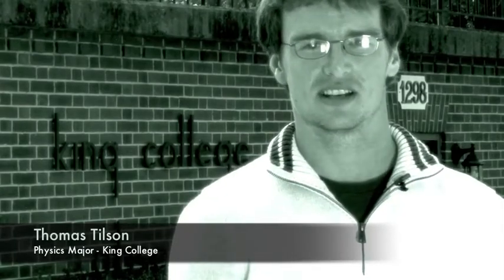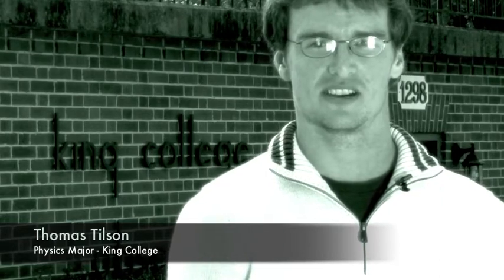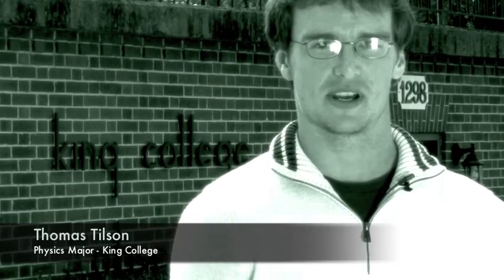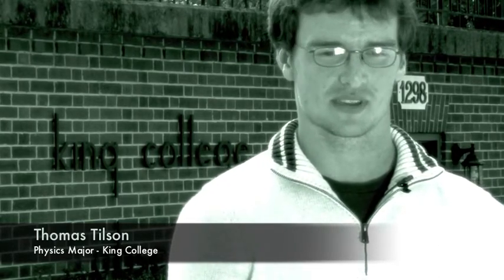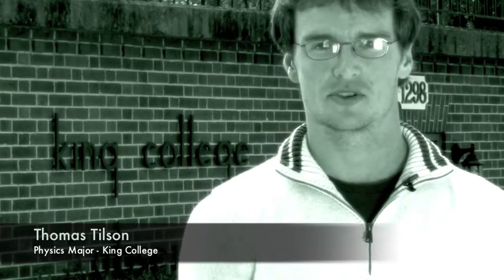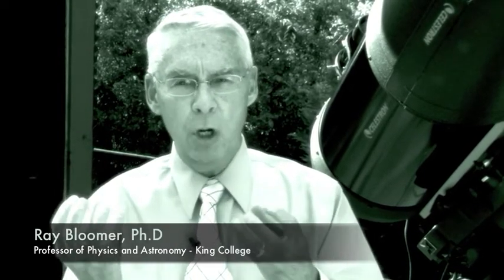Physics at King